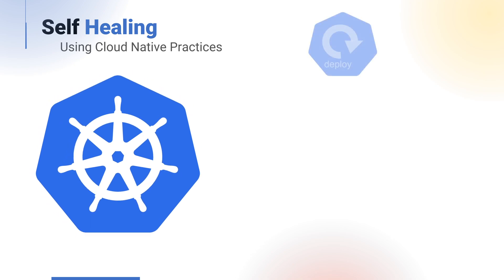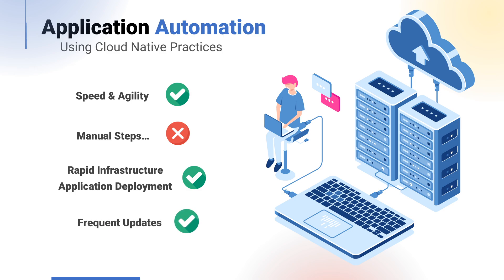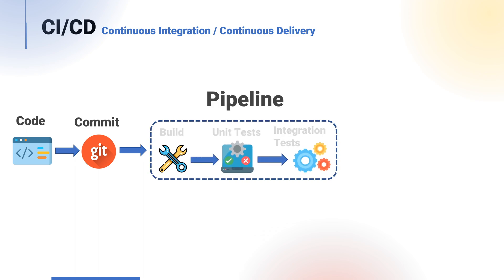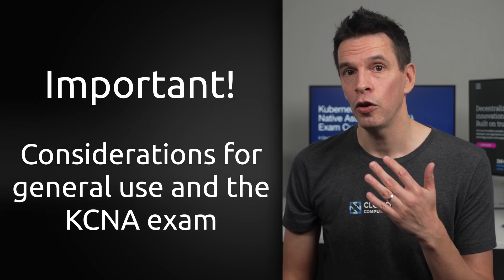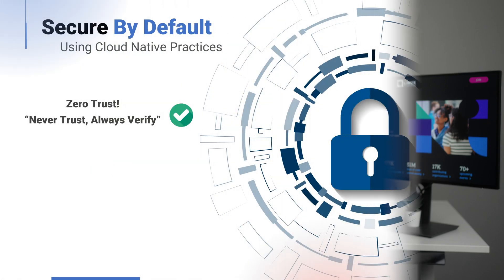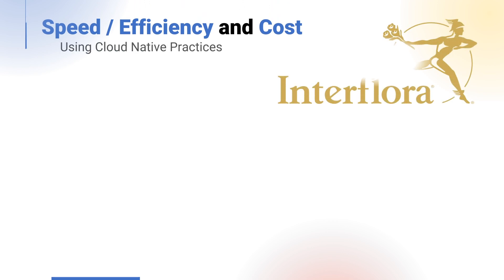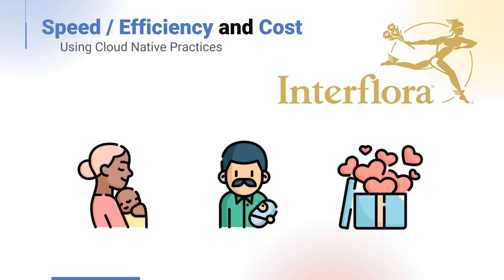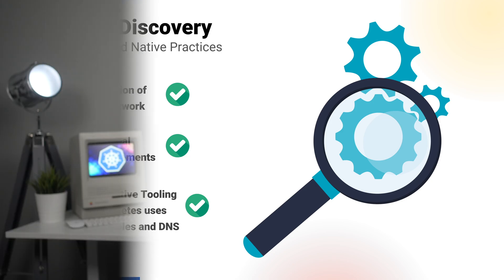Why You Should be Using Cloud Native Practices and How These Relate to Kubernetes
If you're interested in learning more about Cloud Native Practices or Kubernetes, then this video is for you! By the end of this video, you'll have a better understanding of how these technologies work together and what benefits you can expect.

Cloud Native Practices empower technical users and organisations!  Providing faster time to market, enhanced reliability, resiliency, cost savings and maintainability.

We'll review common Cloud Native Practices that you should be aware of and how these are integrated and enabled with Kubernetes!

This is part of the Dive Into Cloud Native, Containers, Kubernetes and the KCNA series and questions relating to this video are likely to be encountered in the KCNA (Kubernetes and Cloud Native Associate) Exam.